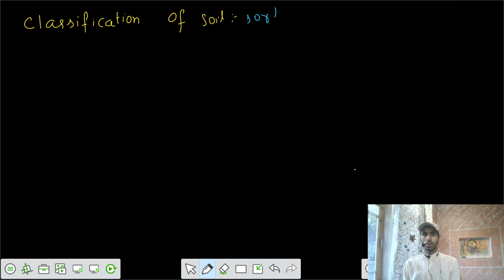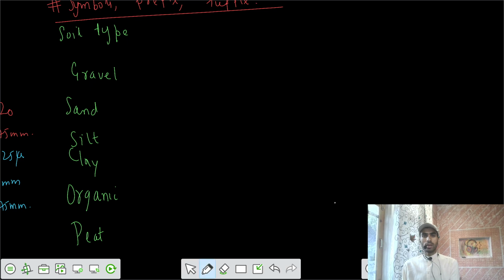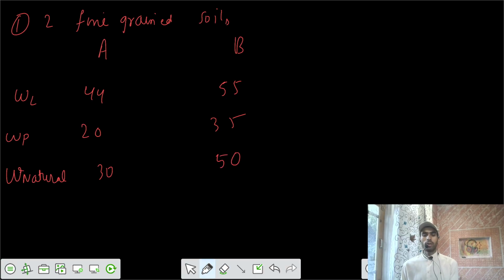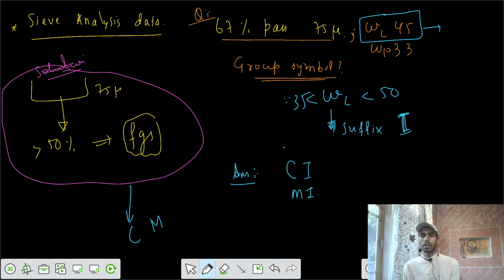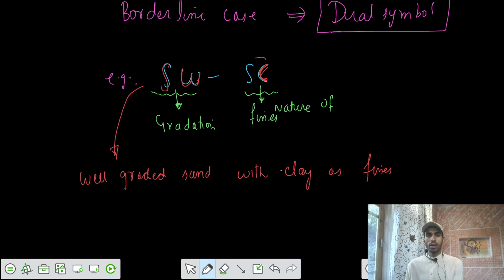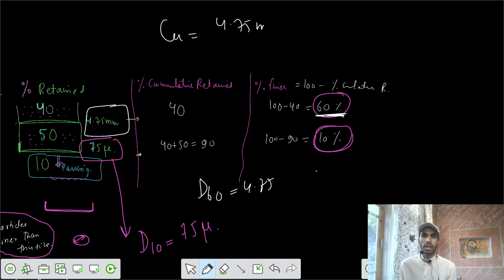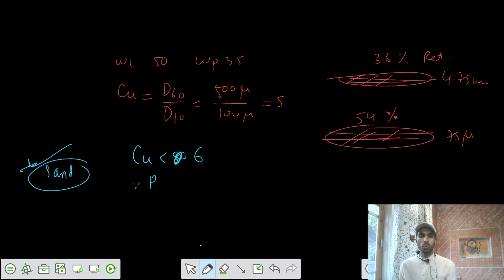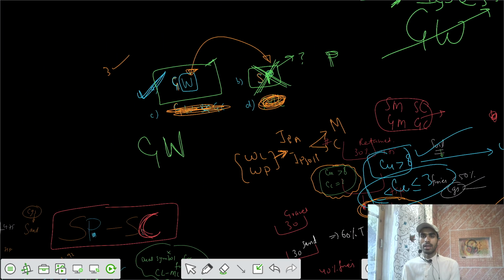SOIL CLASSIFICATION _ 12_Geotechnical Engineering_